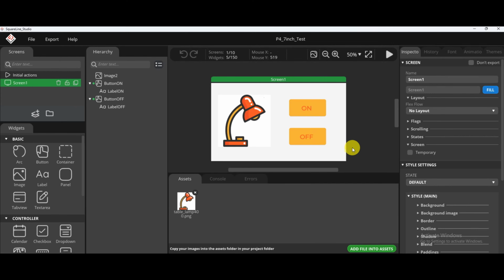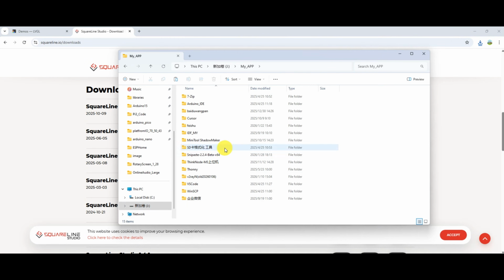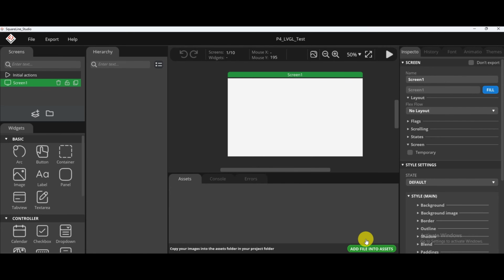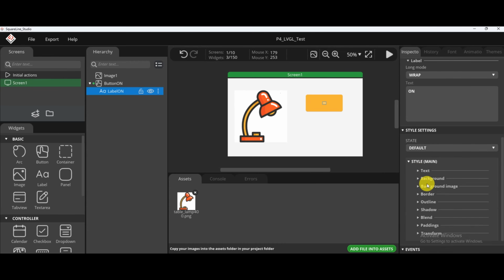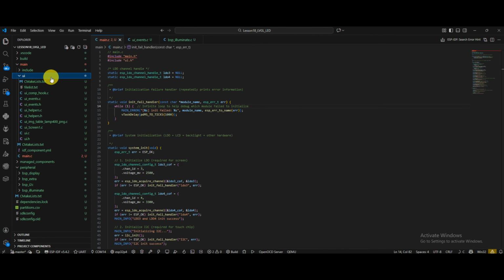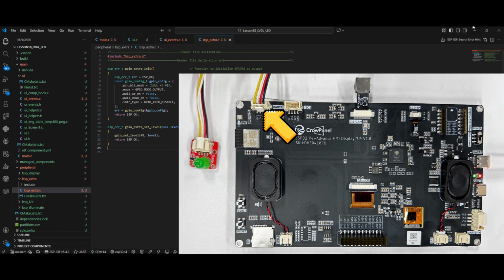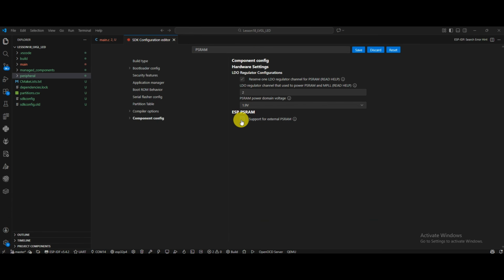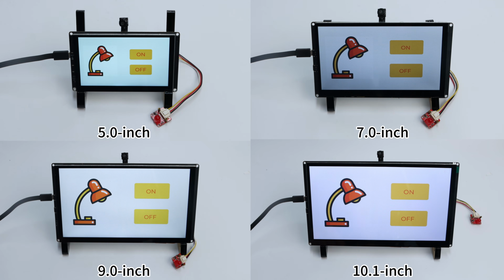Squareline Tutorial for CrowPanel Advanced ESP32 P4 HMI AI Display Series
The CrowPanel Advance ESP32-P4 HMI series is a high-performance AI-powered intelligent interactive terminal designed for demanding applications. Its innovative dual-chip architecture combines powerful computing power, rich multimedia features, and ultimate expansion flexibility, making it the ideal core for driving the next generation of smart devices.

In this video, we’ll walk you through the basics of designing a custom user interface using SquareLine Studio – no complex coding required. Whether you're a beginner or looking to speed up your HMI development, this tutorial will help you get started with the powerful CrowPanel Advanced P4 display.